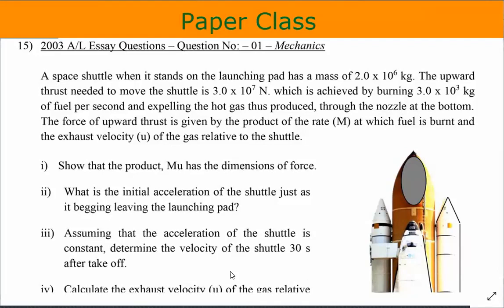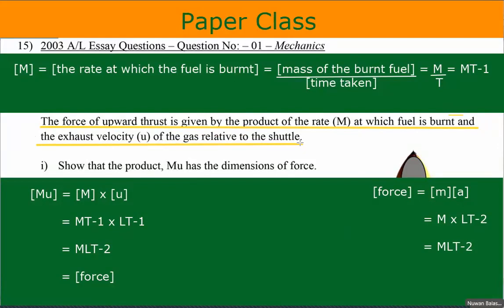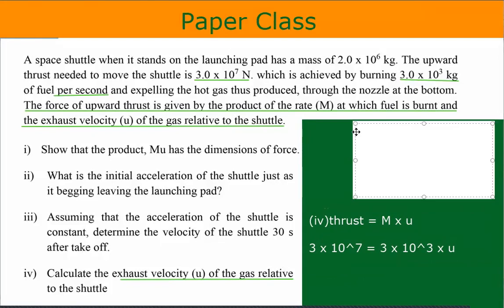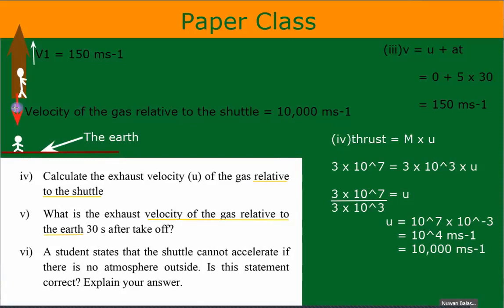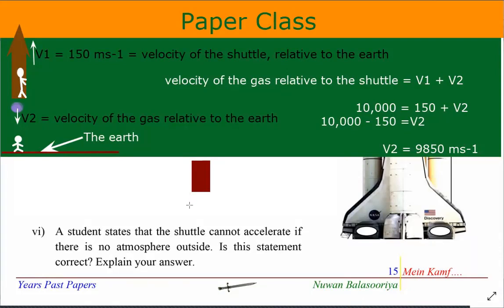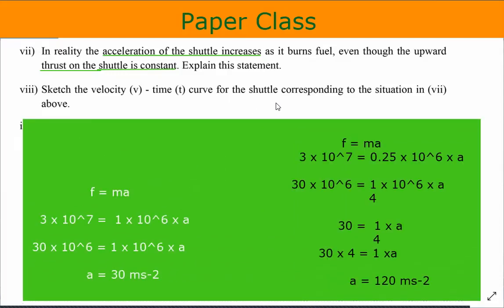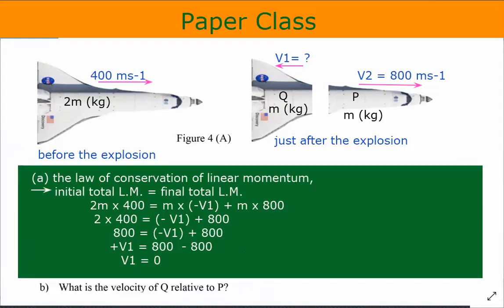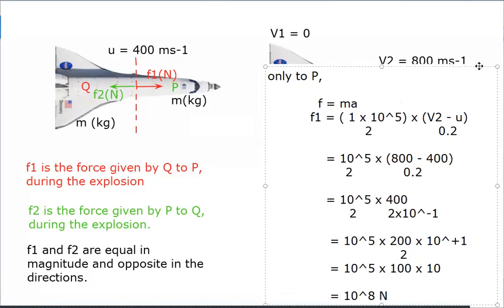2003 A/L Physics Paper Mechanics Essay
2023 A/L Physics Online Class - Sep 4th Sunday Night